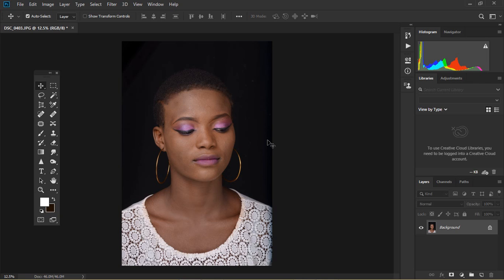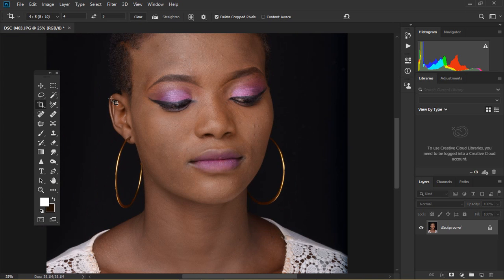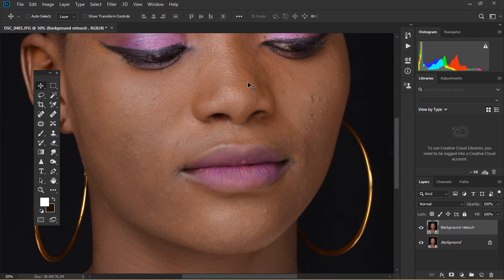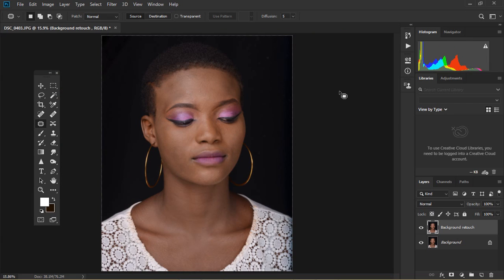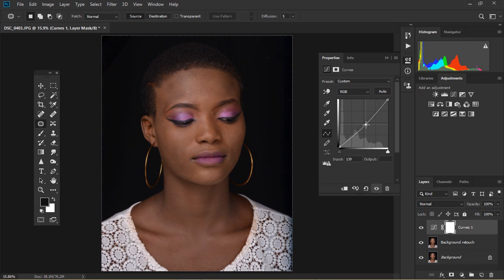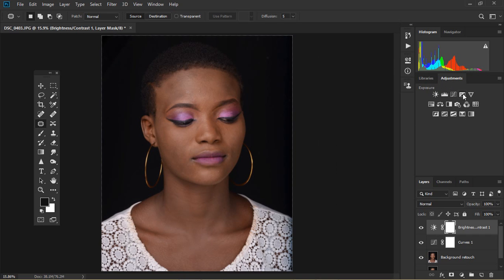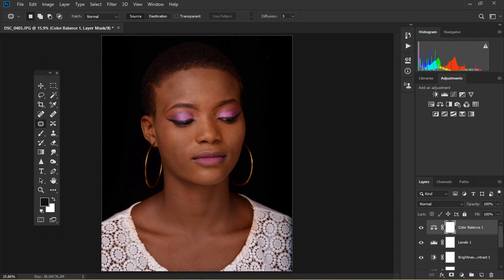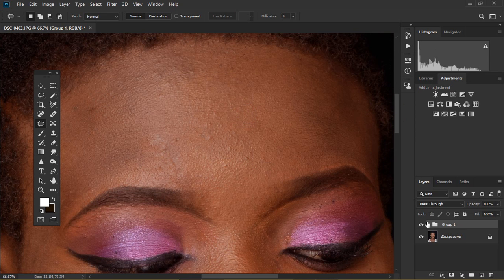How To Retouch Your First Image As A beginner Using Photoshop